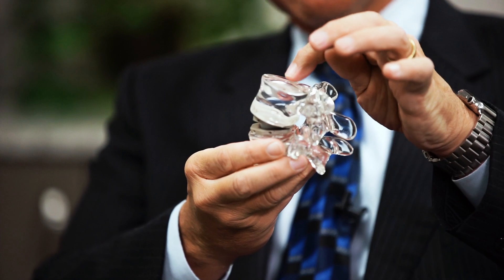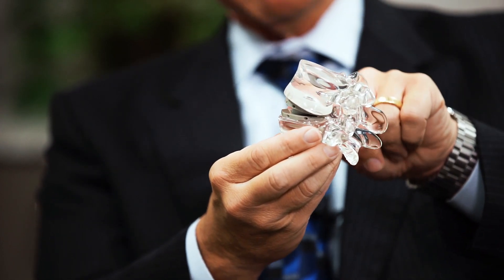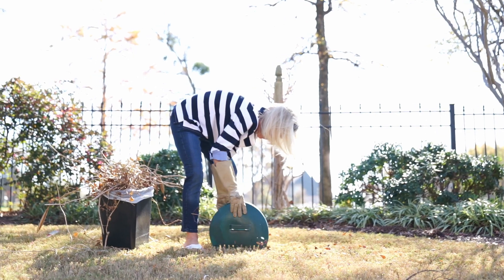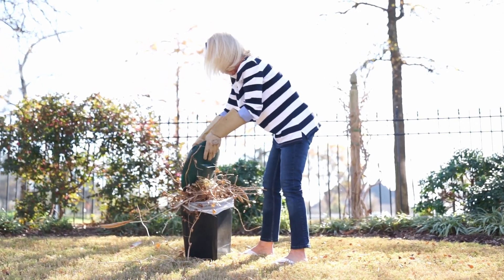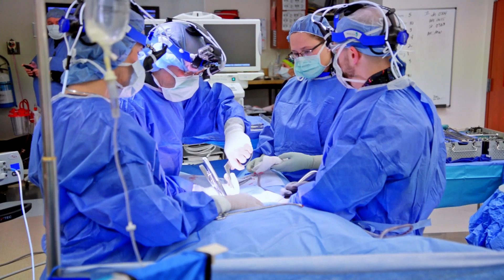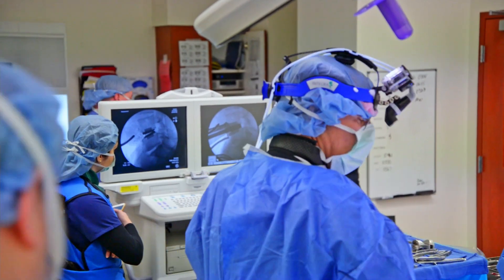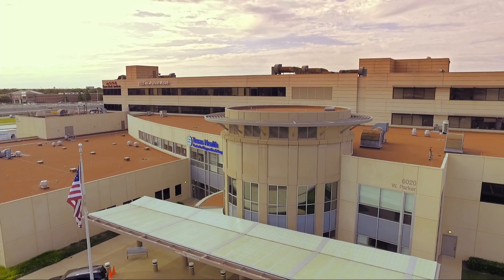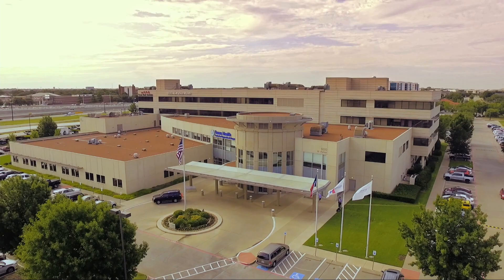What is Artificial Disc Replacement Surgery? Center for Disc Replacement | Plano TX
Orthopedic spine surgeon and Co-Director of the Center for Disc Replacement at Texas Health Center for Diagnostics and Surgery, Dr. Richard Guyer is very familiar with disc replacement surgery.  In this video he shares all about what disc replacement surgery is, who is an ideal candidate and how to find a reputable disc replacement surgeon.

Artificial Disc Replacement surgery offers many benefits over other forms of back and spine surgery. Let us help determine if it's right for you.